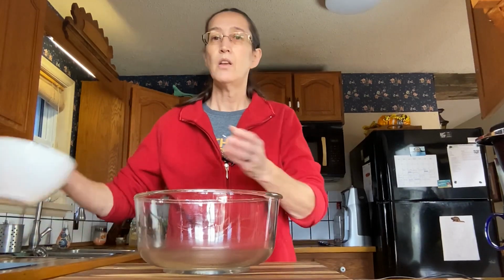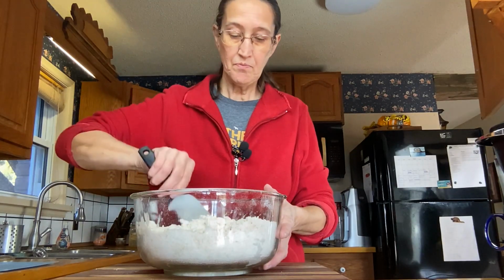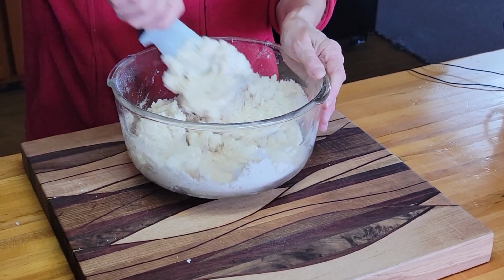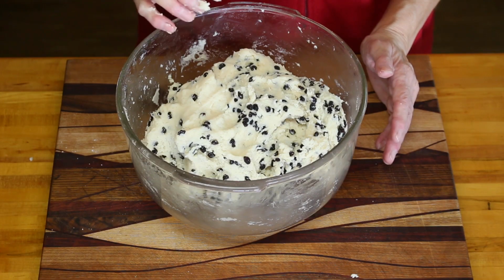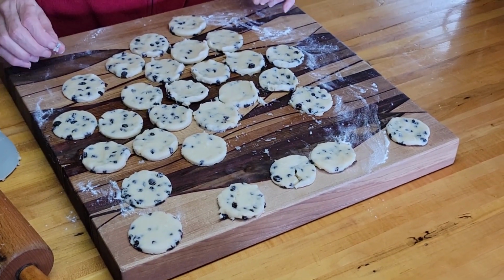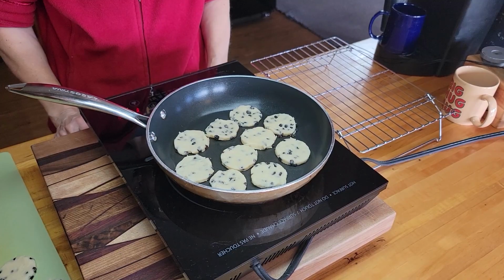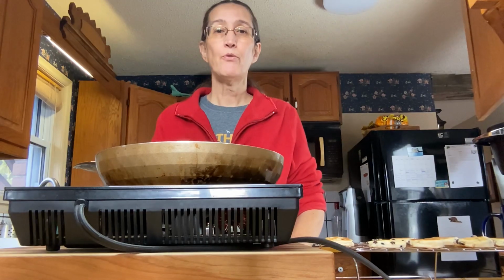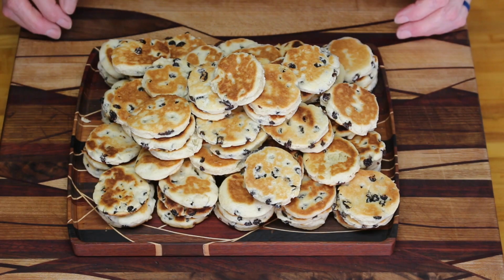Welsh Cakes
Welcome back to Then We Eat!

It’s time for one of our families’ favourite cookies!

Debbie’s mother used to make a cookie called a welsh cake so today she’s here to pay tribute to her mom’s baking!

These cookies have been popular since the 19th century and are known to people in Wales as either bakestones or pics.

They’re equal parts easy and delicious!

If you’ve never had them before they are a must have!

And if you have, why not have them again?!

Now let’s get to it!

or in our profile.

Ingredients:

3 Cups Flour
3 TSP Baking Powder
Dash of Salt
¾ Cup White Sugar
½ Cup Butter
½ Cup Shortening
1 Egg, Beaten - Fill with milk in measuring cup to ¾ Cup
1 Cup Currants